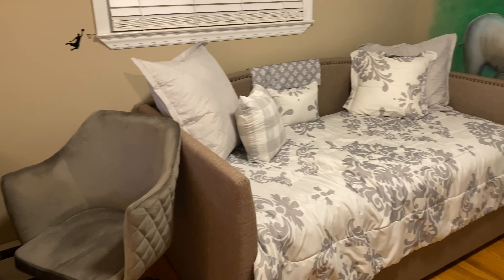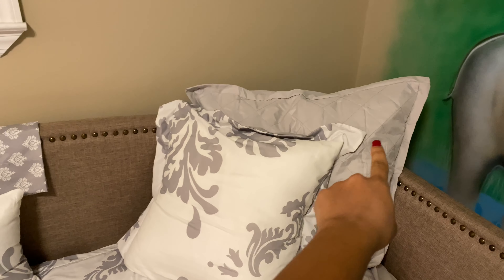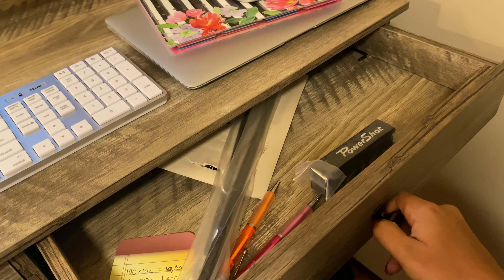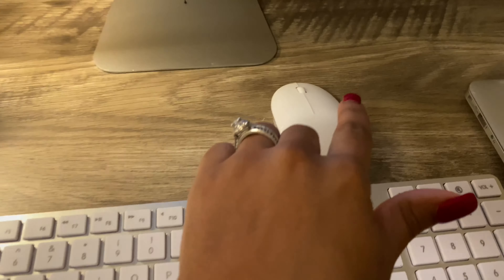Walmart Wednesday's|Extreme Room Makeover|Affordable Office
Today I will be showing you how I transform my sons room!

Hello y'all, my name is Rania! Grab a cup of tea and stay a while. This channel is a way for me to express my love for Cleaning, fashion, Vlogging, luxury goods and lifestyle. Thank you so much for stopping by and watching.

[BELOW ARE LINKS TO THE PRODUCTS USED IN THIS VIDEO]

[Better Homes & Gardens Grayson Daybed & Trundle, Twin Size, Oatmeal]

[Comforter Set]

[Keyboard]

[Another Keyboard ]

[Mouse]

[Desk]

[Other Desk I loved]

[Chair ]
"Similar to the one I have"